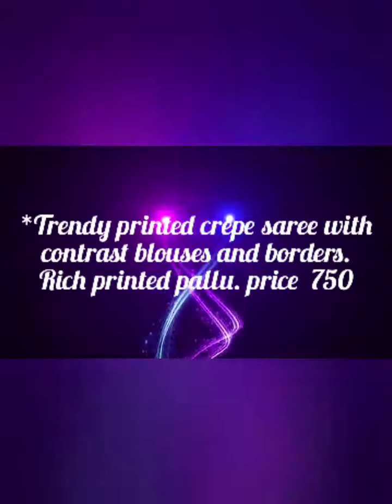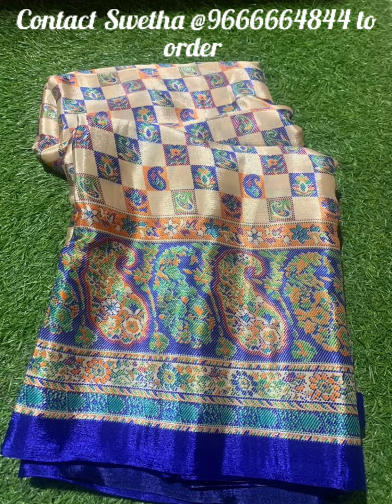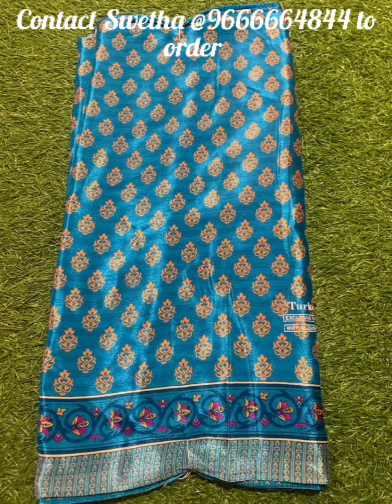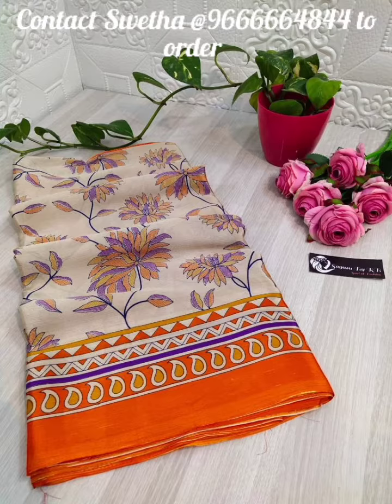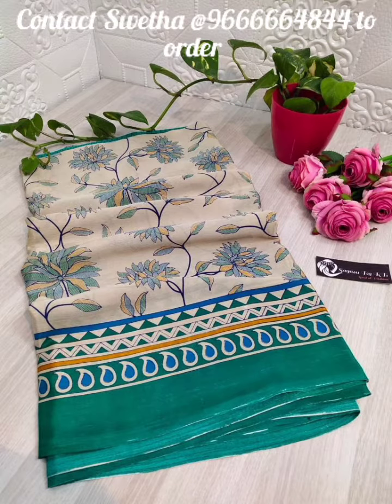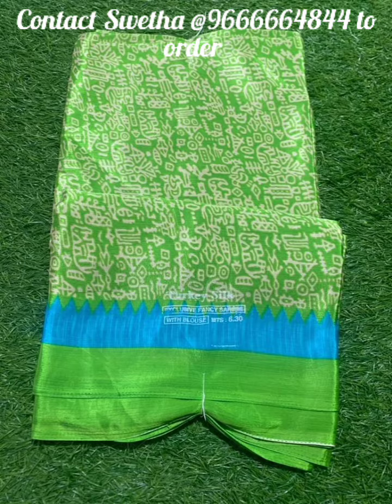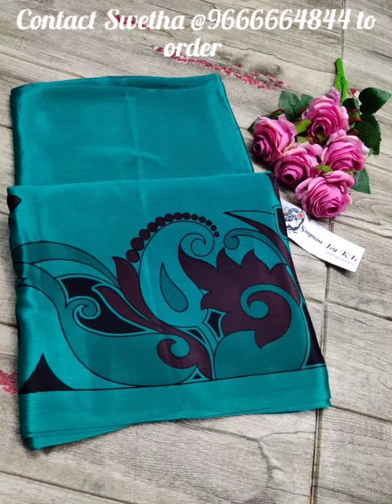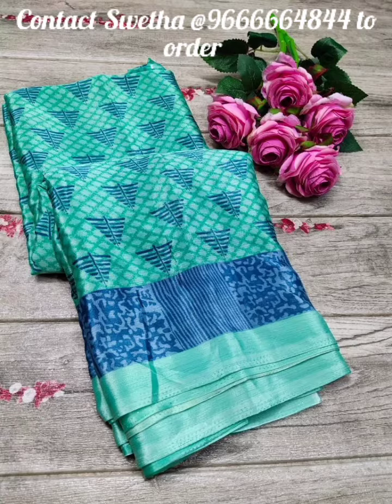*Trendy printed crepe saree with contrast blouses and borders. Rich printed pallu. price 750